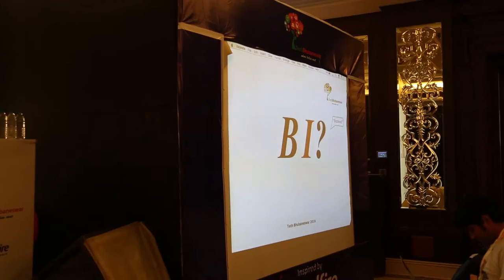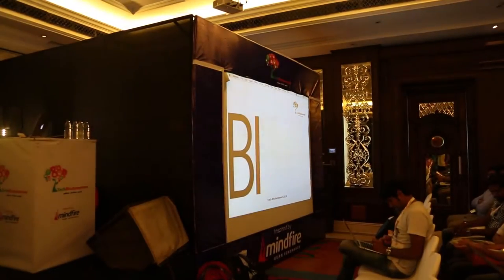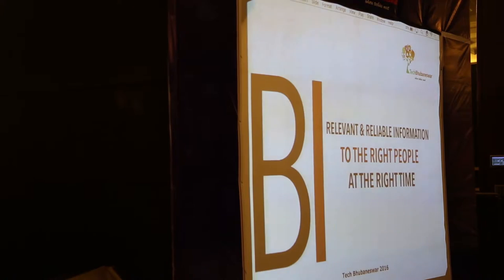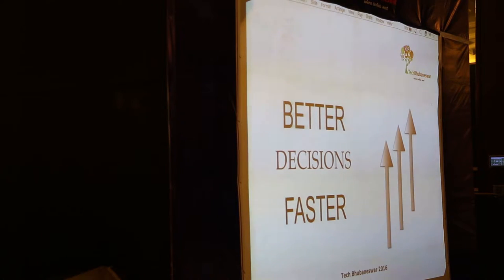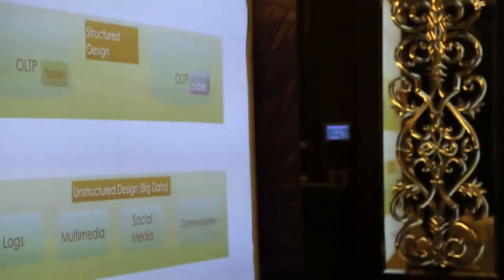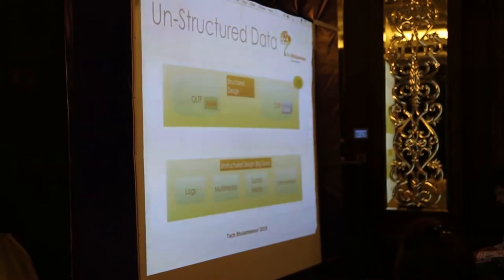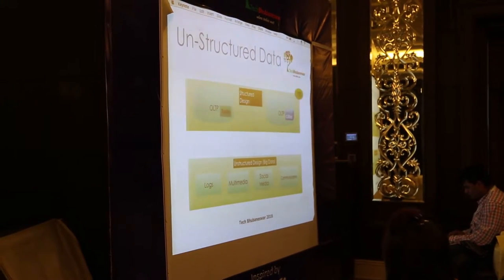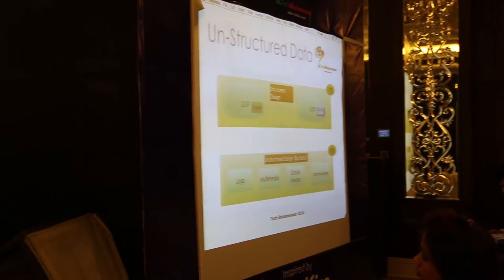Business Intelligence – Sneak Peek into future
The discussion will revolve around the various capabilities of Business Intelligence and analytics. This talk will try to give a perception of business intelligence to the attendees with few case studies on successful BI implementations. Also, this talk will have a demo which would give an idea to readiness and easiness which implementing BI involves.

Presenter: Ankur Gupta- Mindfire